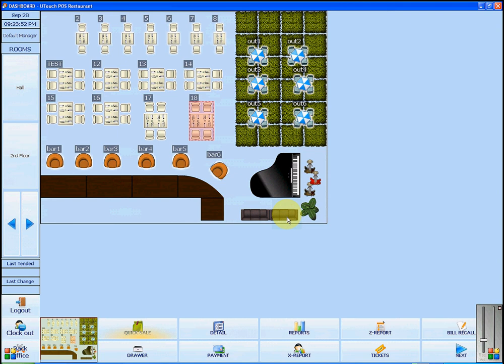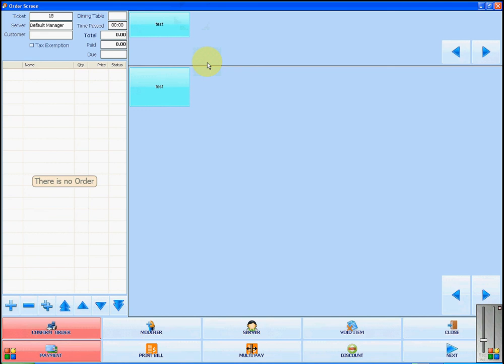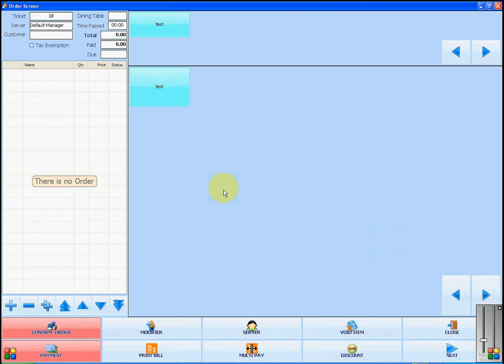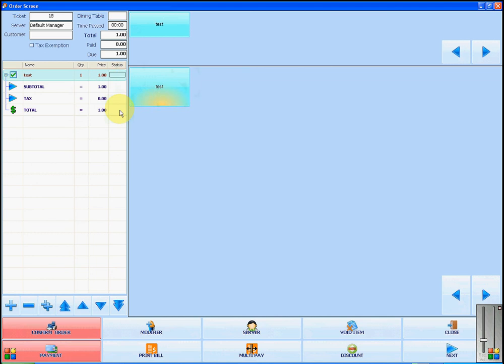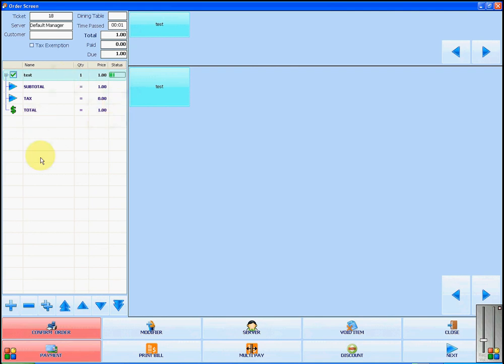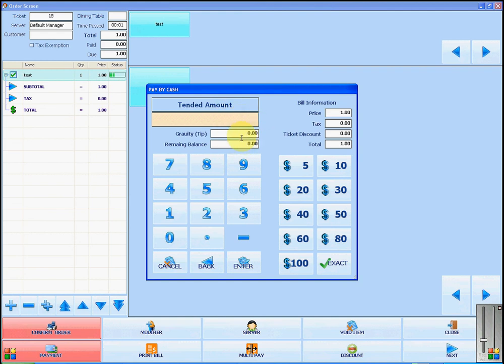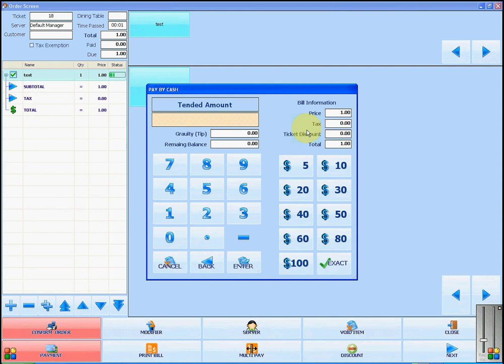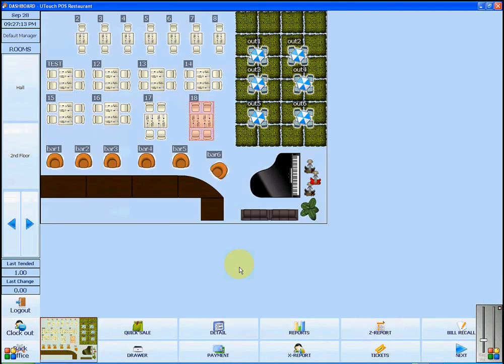uTouchPOS Making a sale (18) Restaurant Software video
uTouchPOS POS Point of Sale Software video 18)  Restaurant Making a sale screen by Rescue Geeks